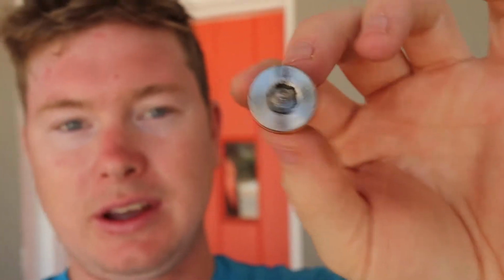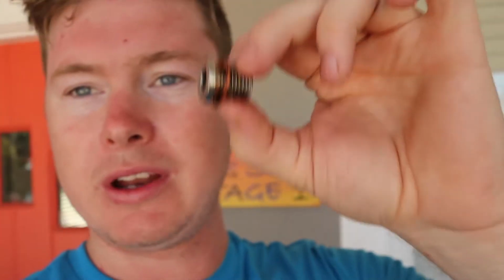Changing oil on Volkswagen BEST TIPS AND TRICKS (MK5 MK6 MK7)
The best tips and tricks to change your volkswagens engine oil (mainly the volkswagen gti and golf R) these will help you do it right the first time with ease and pce of mind after knowing the best way to go at it. After this video no oil change will be top hard or scary!